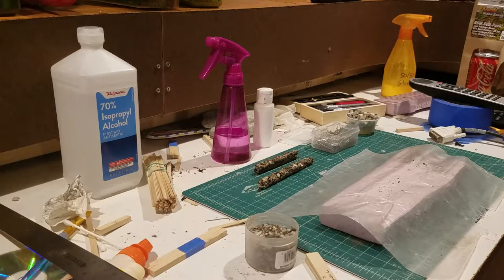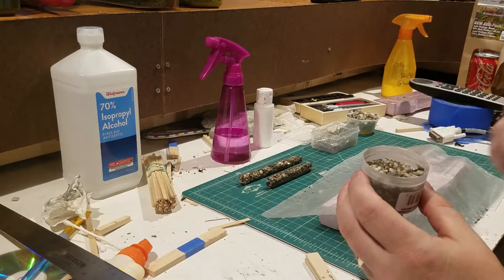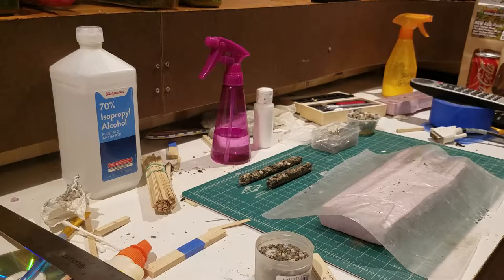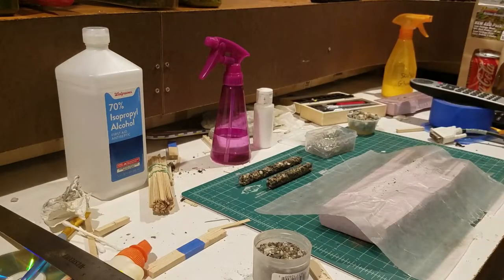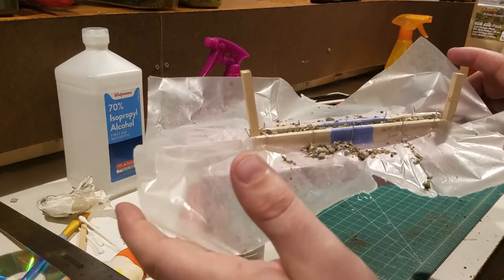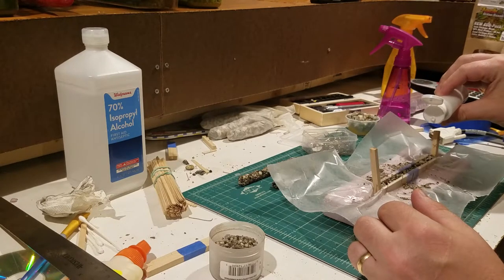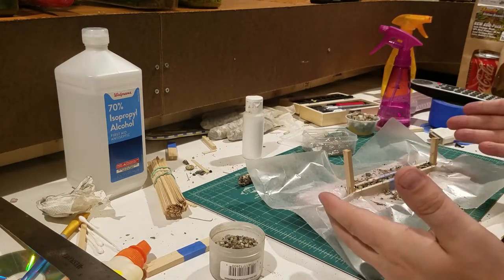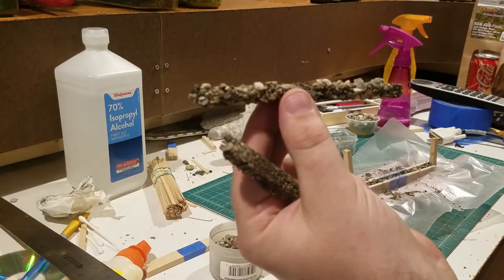How-To: Realistic O Scale Stone Walls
This is a short video on how I make Realistic  O Scale Stone Walls for my model railroad.